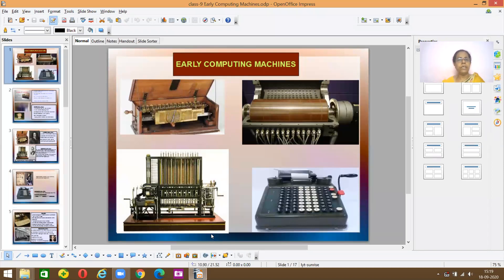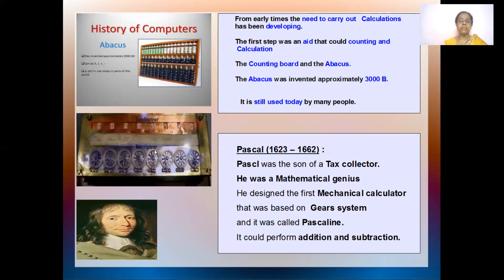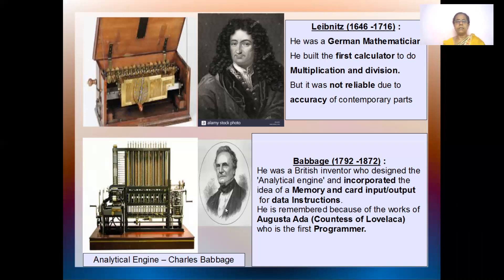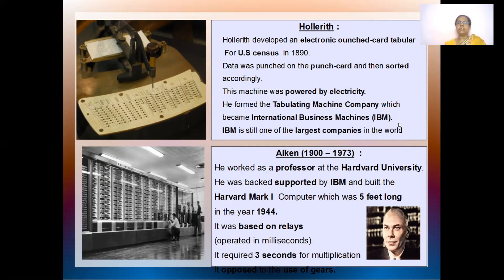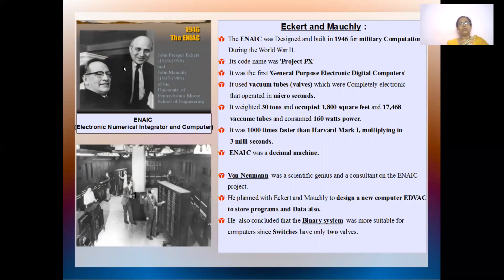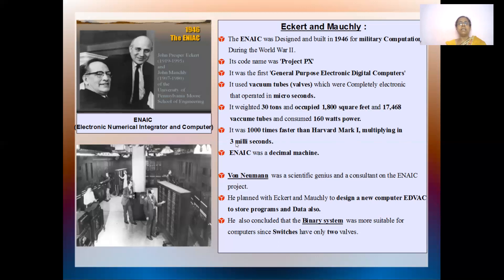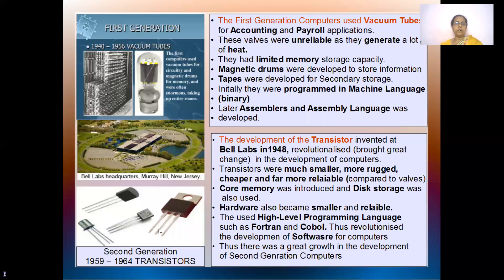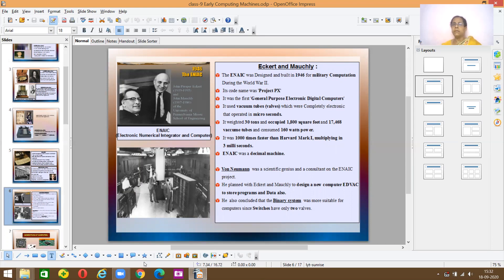Date:24-9-20, Class:9, Computer